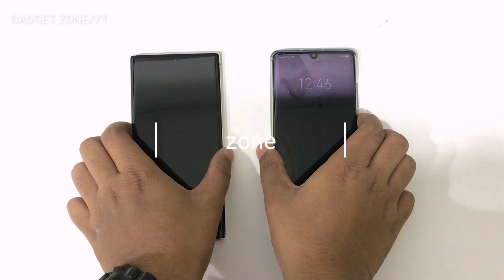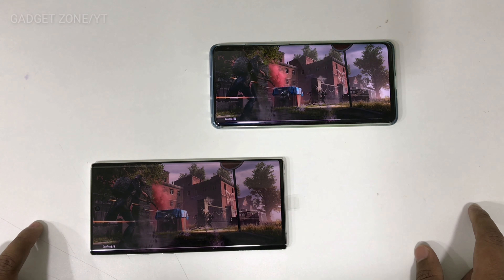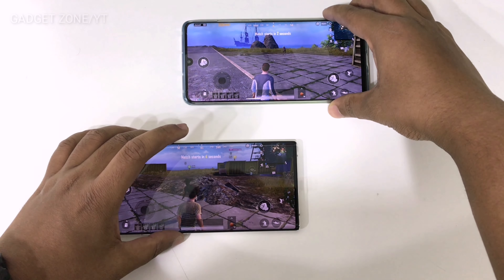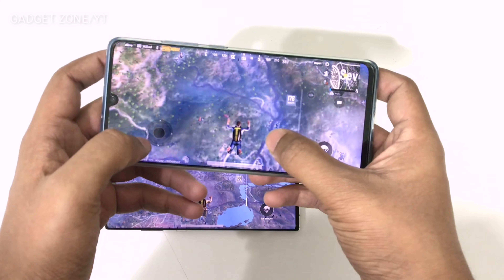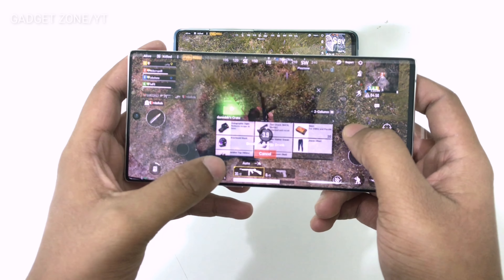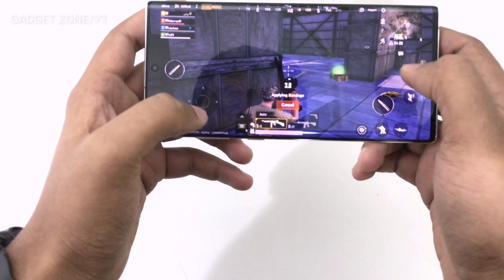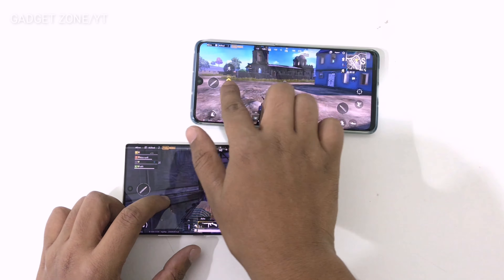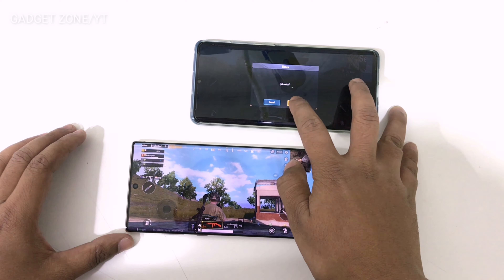PUBG Mobile: Samsung Galaxy NOTE 10 PLUS vs Huawei P30 Pro - Which Phone for Gaming?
Samsung Galaxy note 10 plus vs Huawei P30 pro Pubg test